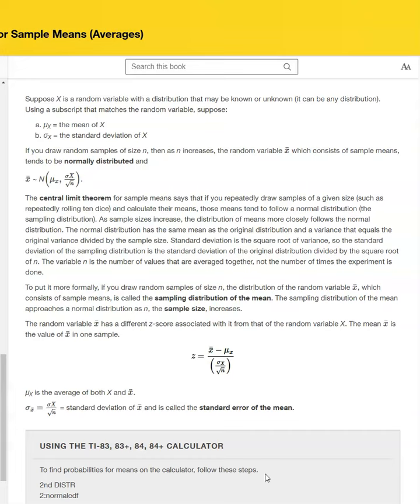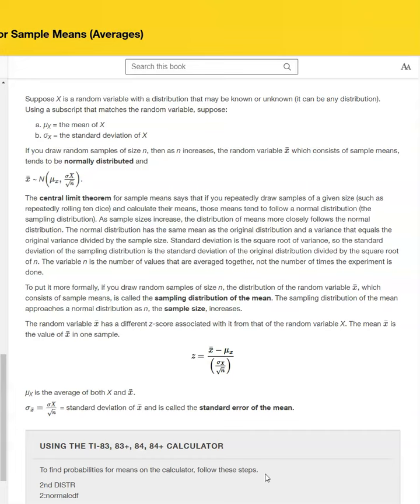Week 6 Wrap-Up for Statistics